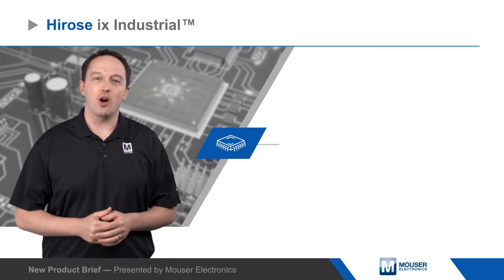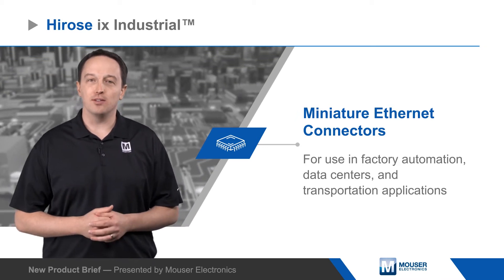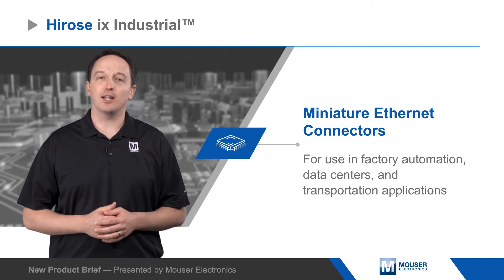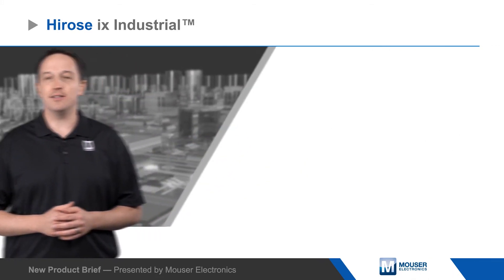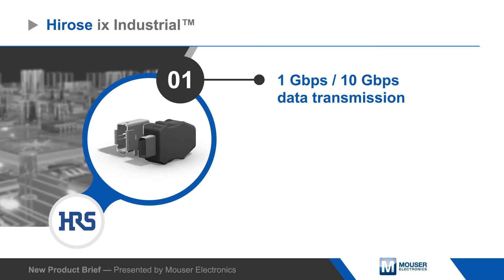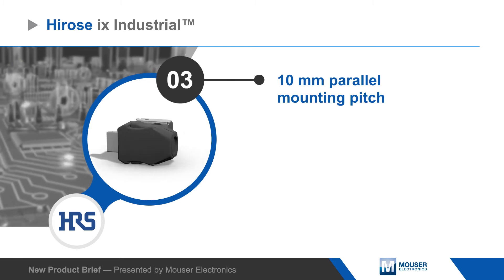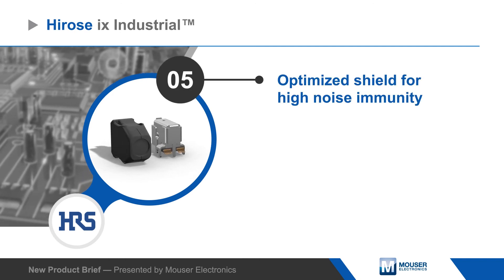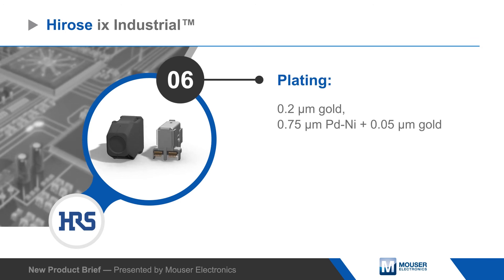Hirose Electric ix Industrial™ Ethernet Mating Interface | New Product Brief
Hirose ix industrial connectors are new, standardized miniature ethernet connectors for use in factory automation, data centers, and transportation applications. ix industrial connectors support data rates up to 10 Gbps but are 75% smaller than RJ-45 connectors. They enable parallel 10 mm pitch mounting for higher connection density. The connectors are designed for maximum stability on the PCB and a durable connection between receptacle and plug, providing high resistance to shock and vibration.